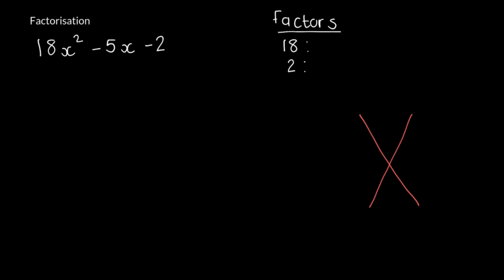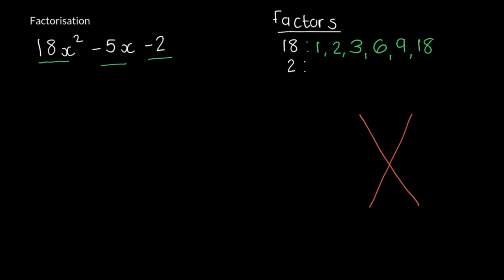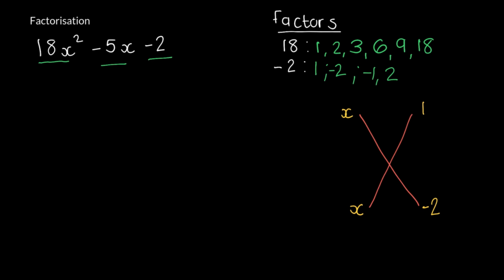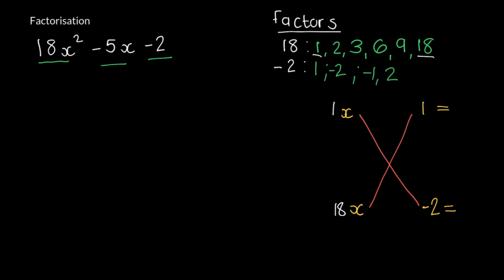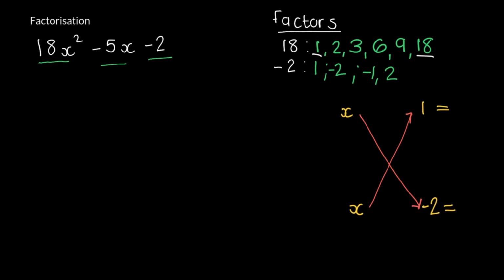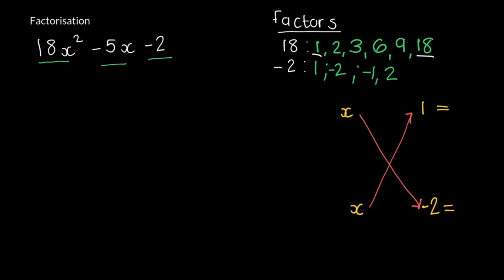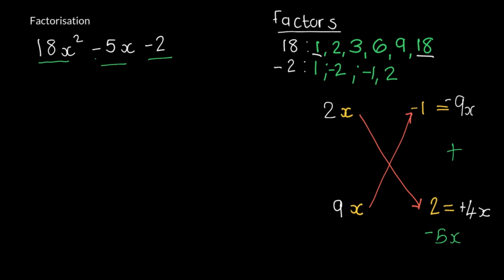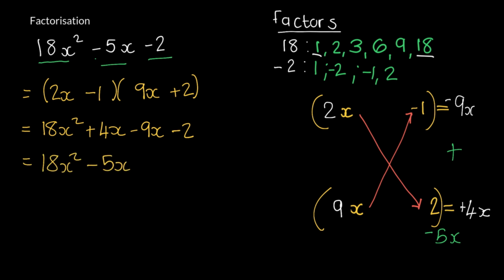Algebraic Expressions Factorisation Gr 9